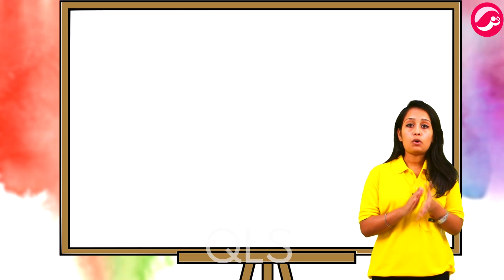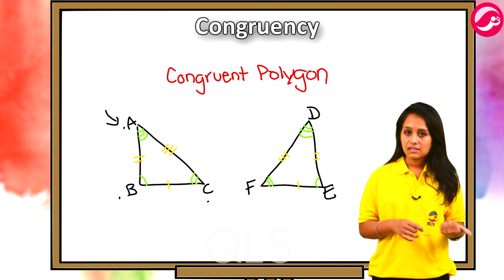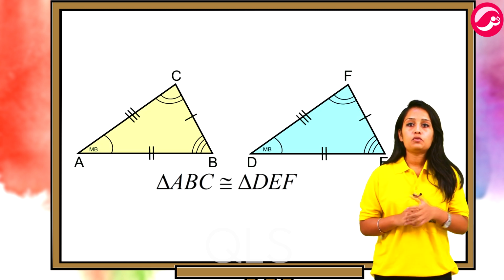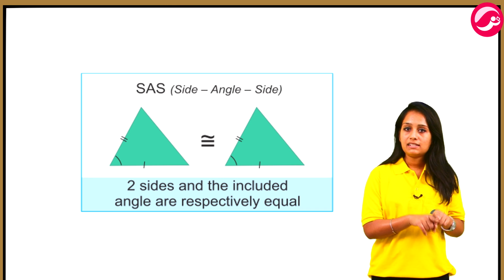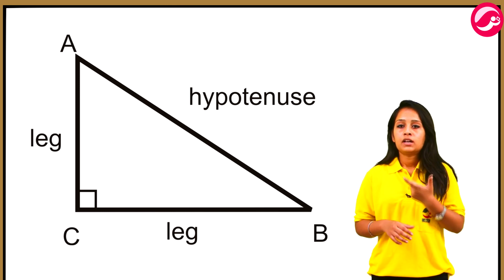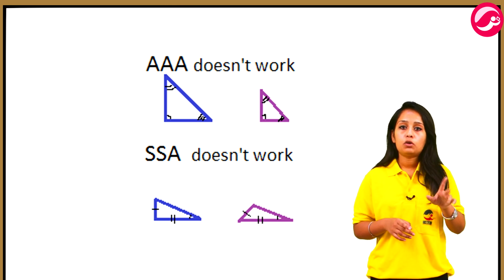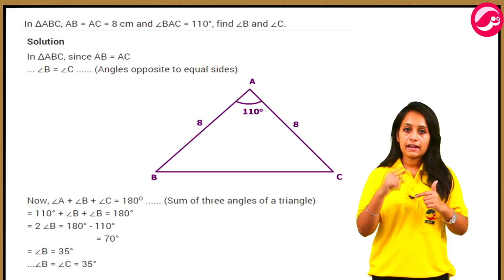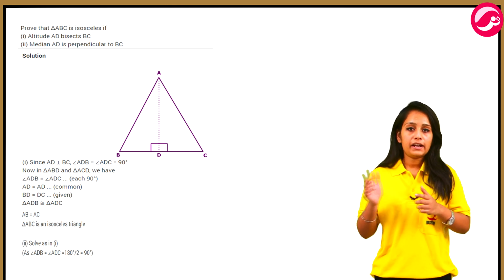Class 9th Maths Chapter 7 | Triangles | Lesson 7.1 | Full NCERT Course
✅ In this video:
✔️ Class: 9th
✔️ Subject: Maths
✔️ Chapter:  Triangles -Chapter 7
✔️ Lesson - 7.1
✔️ Topic Name: Overview - Triangles
✔️ Code - S CB E 0909 MT MT TRG C 01 X V AU XX QC Z YT
✔️ Topics Covered in This Video: Detailed Overview of the Chapter Triangles Has Been Discussed in This Video.